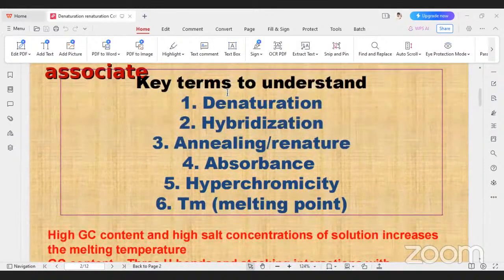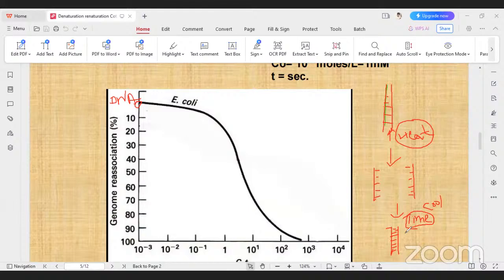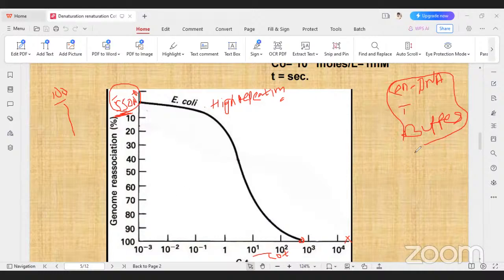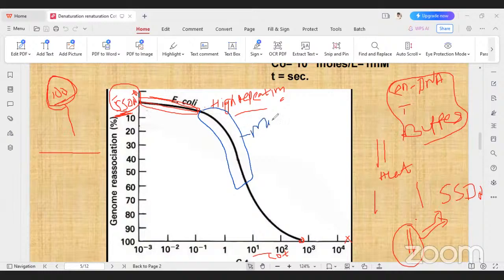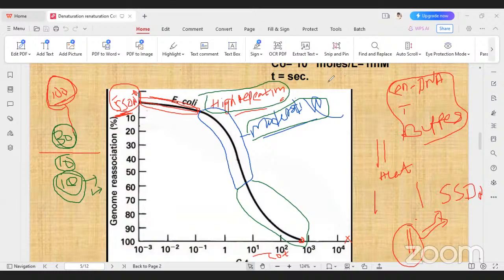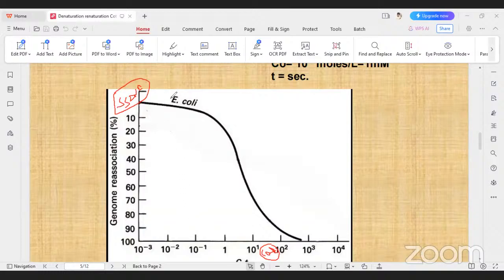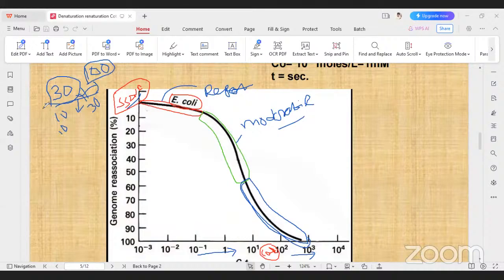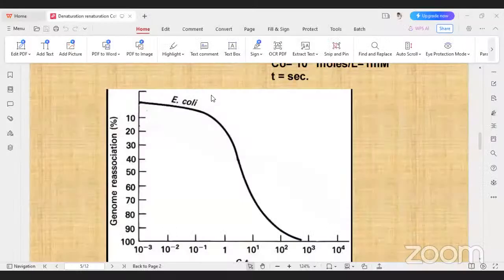PG 2 Yr-MSc.Botany-Course-8: Plant Molecular Biology and Biotechnology